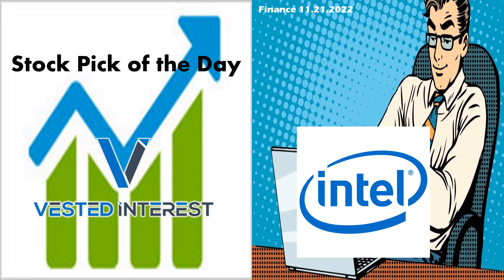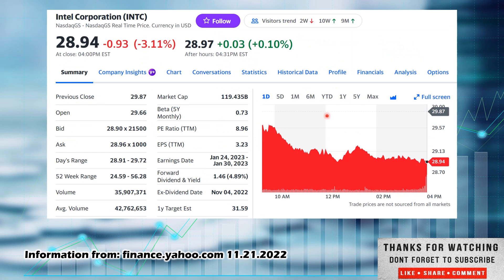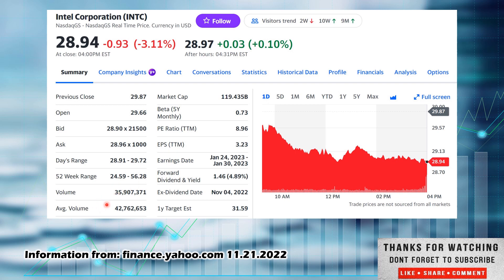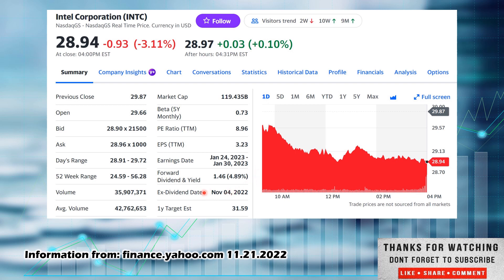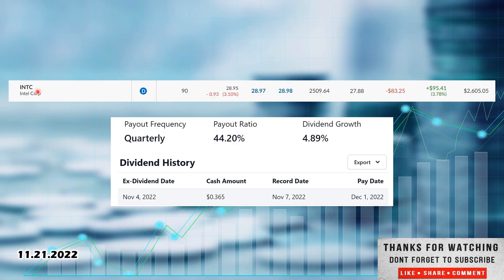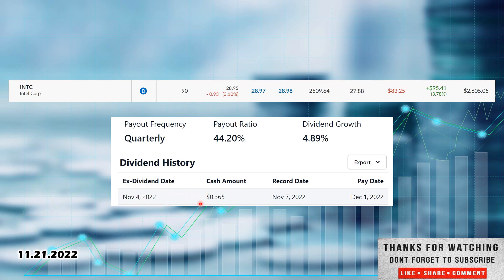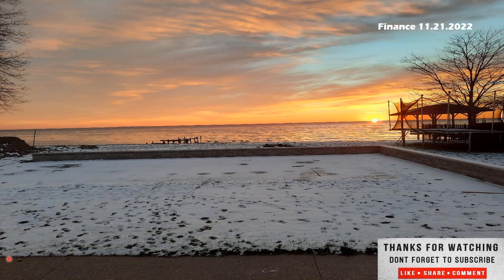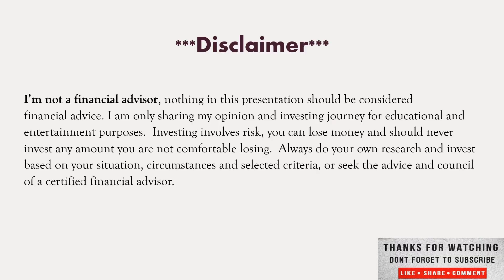Intel Corporation Stock pick of the day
Webull Link

Welcome everyone to Vested Interest. This is Shane in today's video we will cover The Stock Pick of the day Intel Corportion, ticker INTC.  With the recent pull back, it may be a great time to pick up stocks on sale, increase that dividend yield and future returns. My best advice in good times or bad is to have a diversified portfolio, investing in good growing companies, that pay dividends, with positive cash flow to cover the dividend. Companies with high earnings yield, a high rate of return on capital and don't overpay for them. Don't chase hype stocks and look to get rich overnight, this is a long-term investment strategy, to invest in any market or economic conditions. Long-term investing not day trading. I have nothing to sell, no Patrion, no courses you can see everything I'm looking at on my watch list, buying, selling and how my dividend portfolio is doing on this channel. I've included some links so if you use these links, it will help me out, the Webull link will give you and me some free stocks based on Webulls most recent promotion so, if you're looking to open a new brokerage account to start buying stocks give that one a try and if you're looking to increase your investing knowledge and library, I have included some links to Amazon for books I think add value to any investor seeking to broaden their knowledge base.